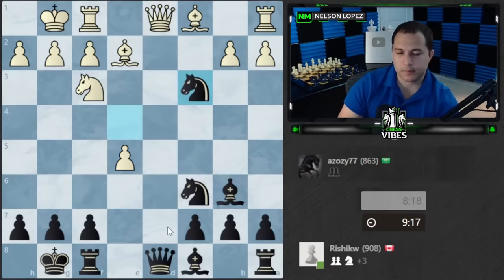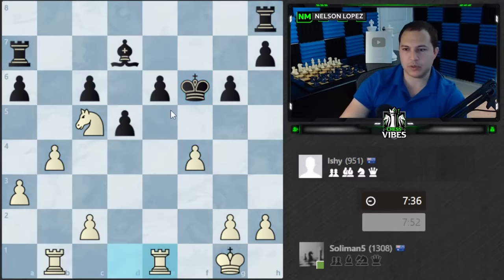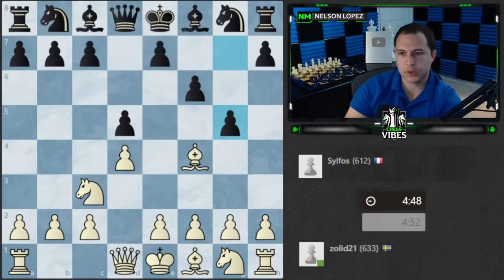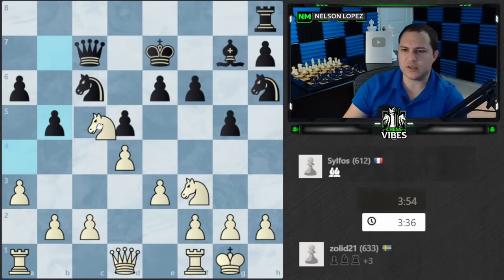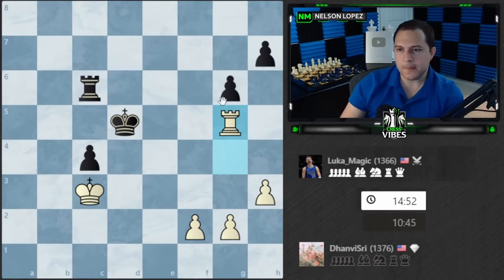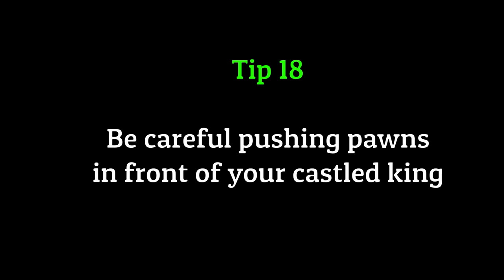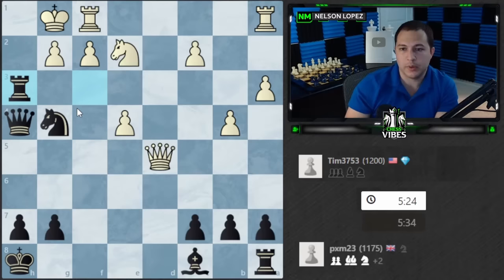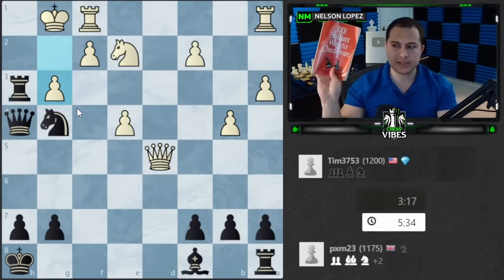25 Chess Tips If You're Under 1400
📢 BREAKING 1500 NOW OPEN 📢

Recommended Tactics Book:
Chess: 5334 Problems, Combinations and Games

And/Or This One::
1001 Brilliant Ways To Checkmate